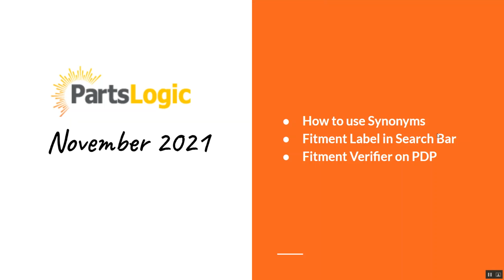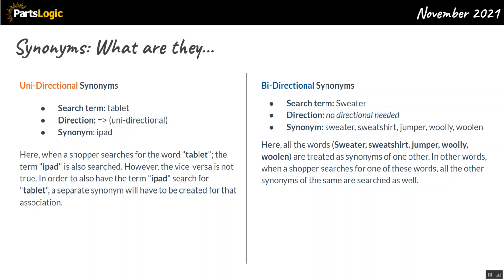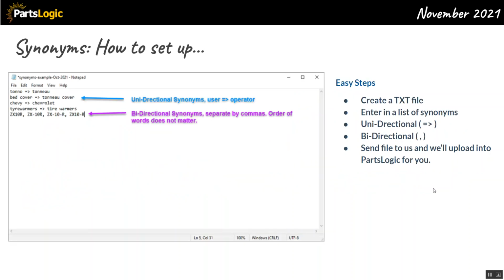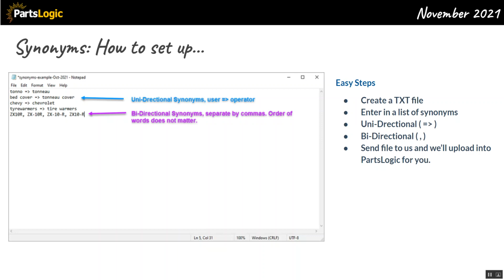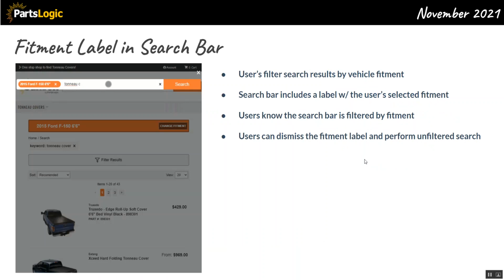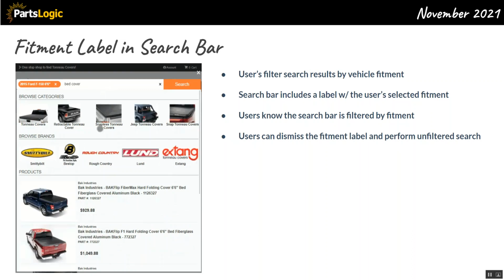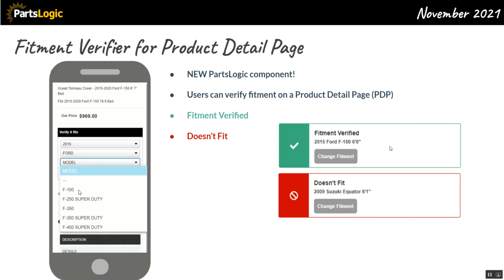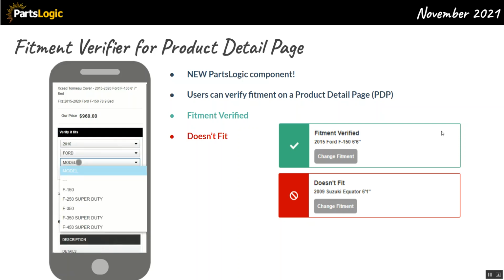PartsLogic webinar nov2021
Live from SEMA, Ryan reviews the latest enhancements to PartsLogic